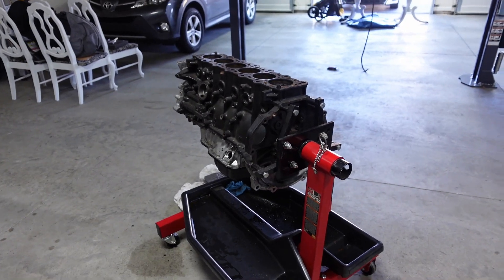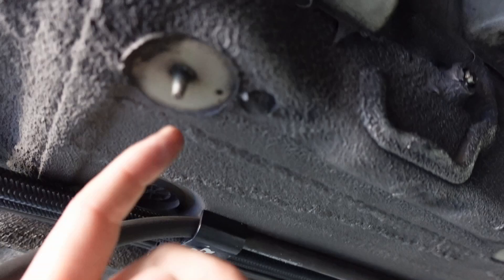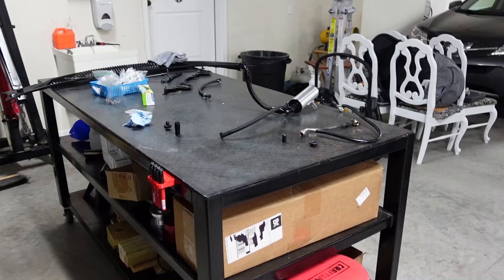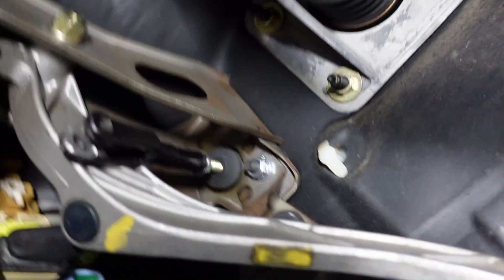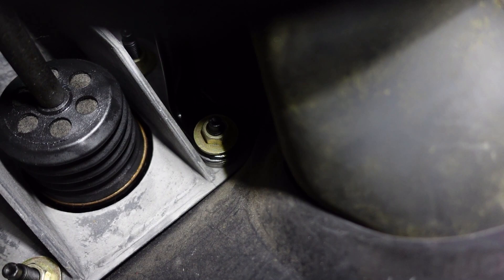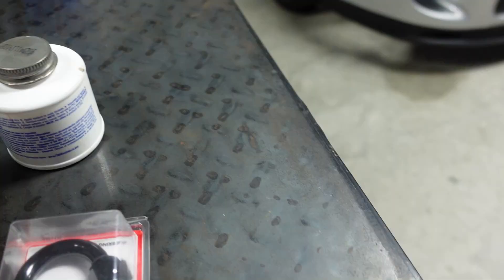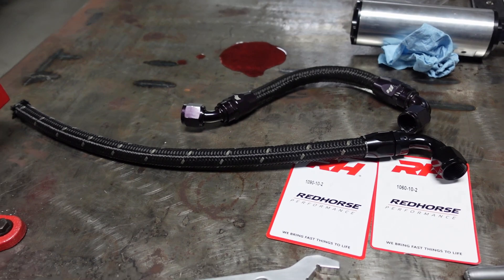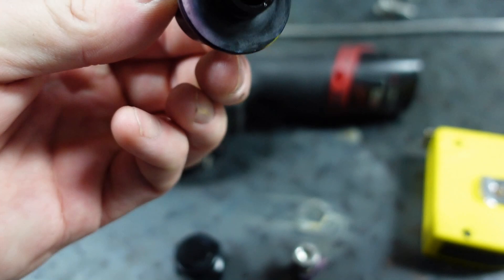2JZ Rebuild Ep.3: Brake Booster, Power Steering & Fitting Failures